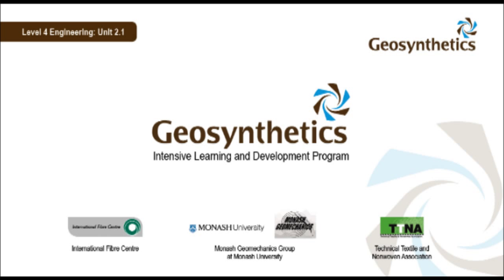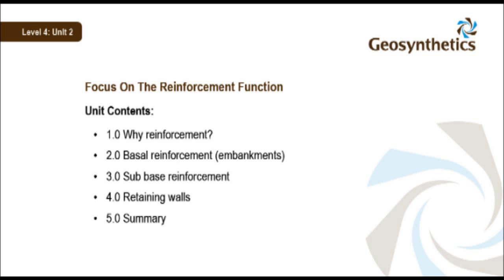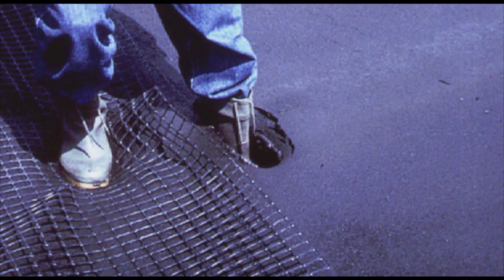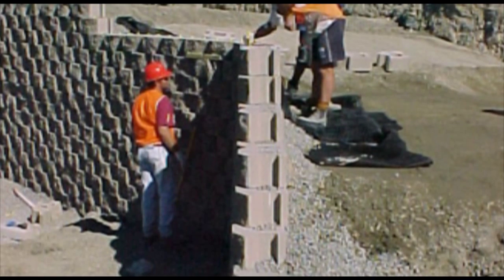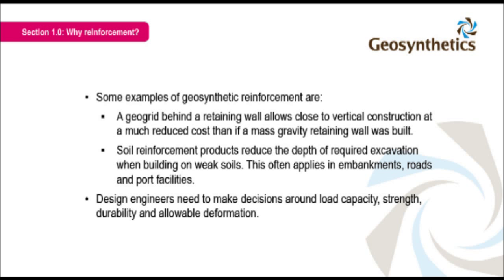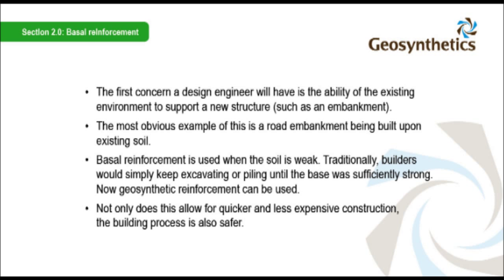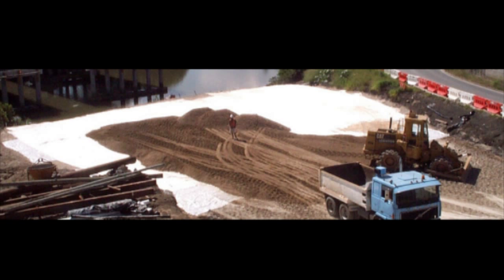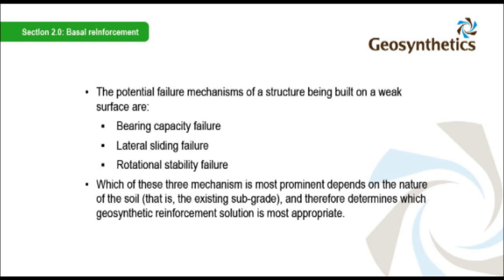Reinforcement lecture (part 1 of 4)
Unit 2 Focus on The Reinforcement Function